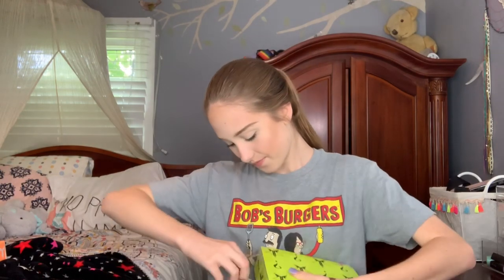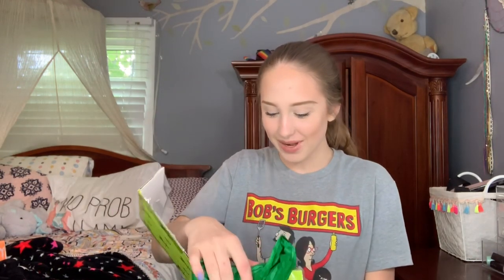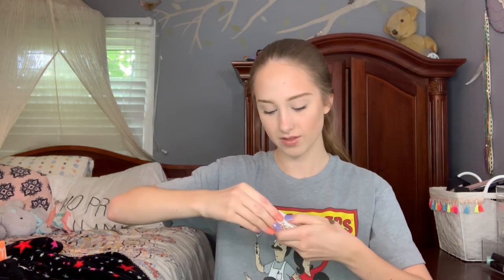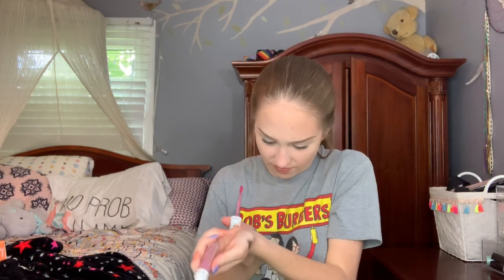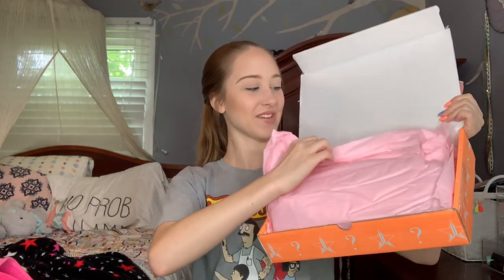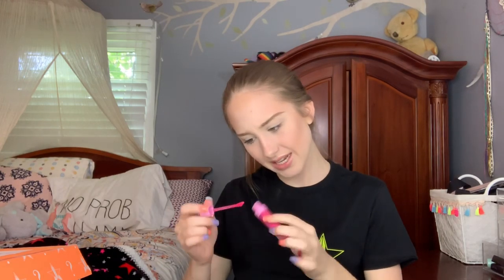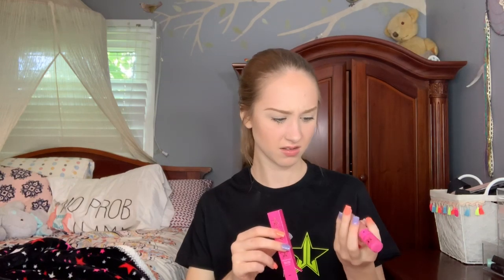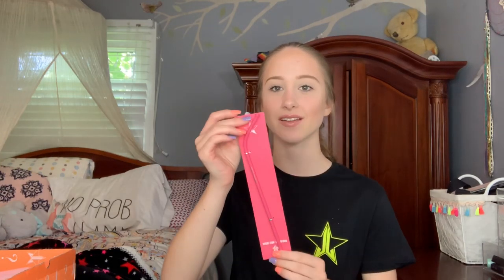Jeffree Star mystery box unboxing + giveaway!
👇🏻Entry details👇🏻
 MUST be:
To better your chances:
Screenshot the video and post it to your story tagging my makeup account @modesty.mua or add this to your story!! 😁
 Good luck to everyone I will let you know deadlines soon!!💓
•2 jsc pop sockets
•velour liquid lip shade scandal
•velour liquid lip shade first class
•velour liquid lip mystery shade only eve sold in these mystery boxes😱